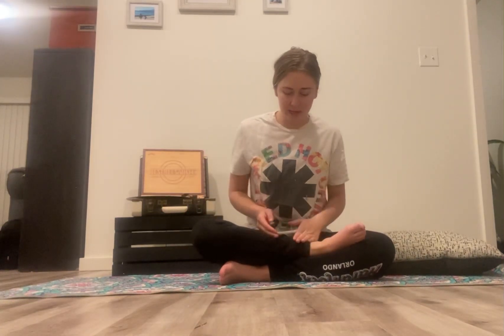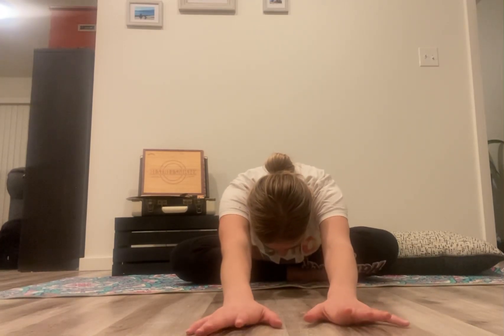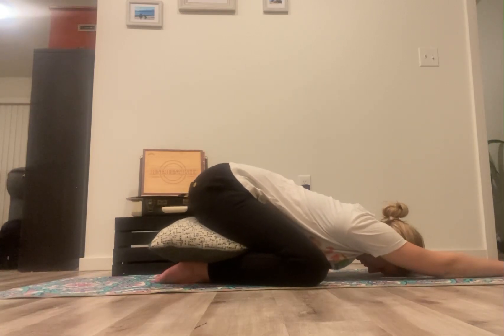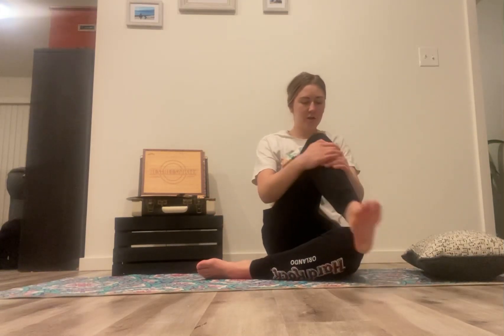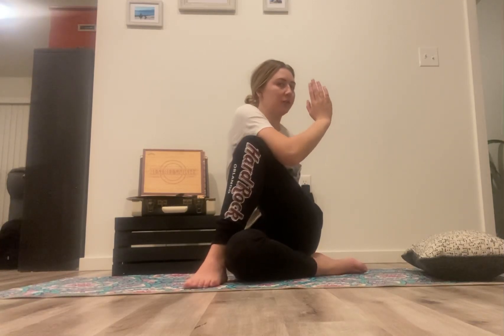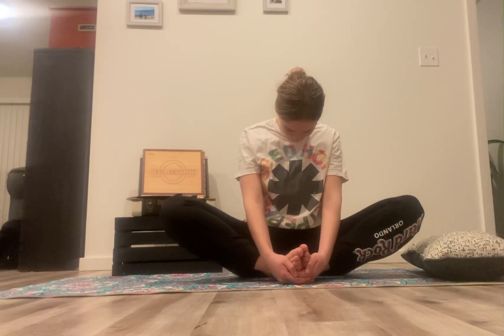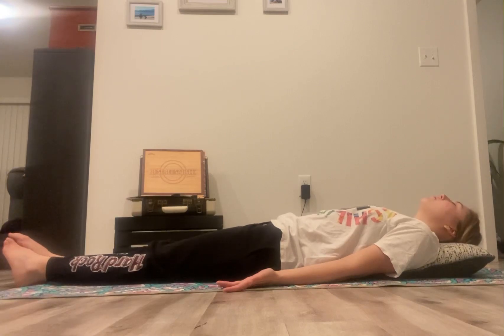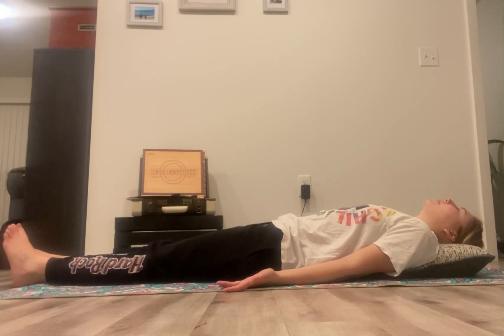Mini spinal yoga practice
I explain a little bit about myself and my teaching  of yoga. I volunteer at a space once a week and I am the co founder of Qi synergy retreats.
Also a great mini spiral yoga routine.